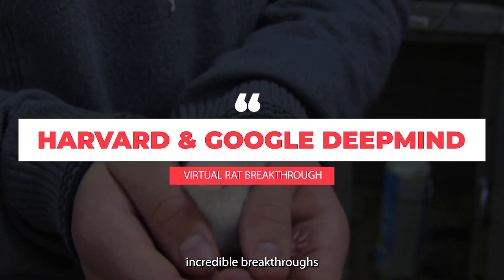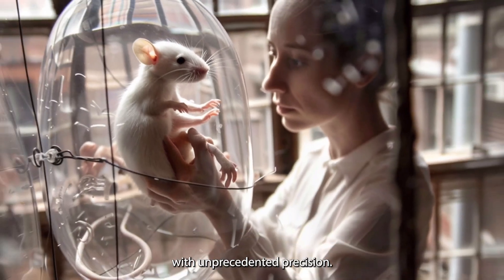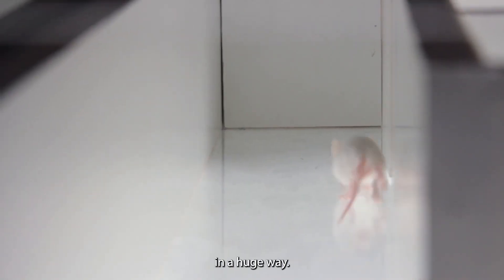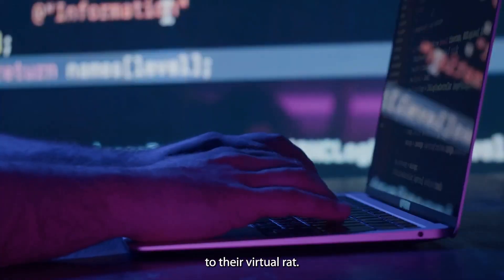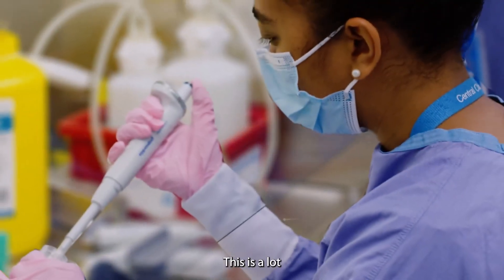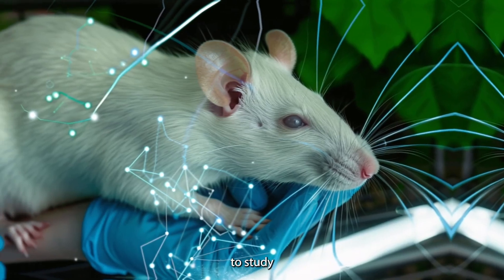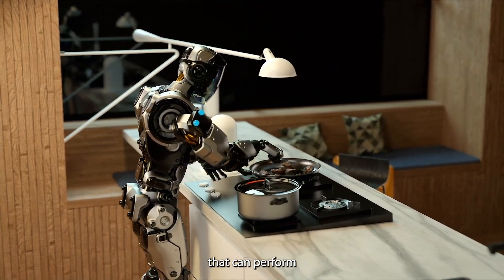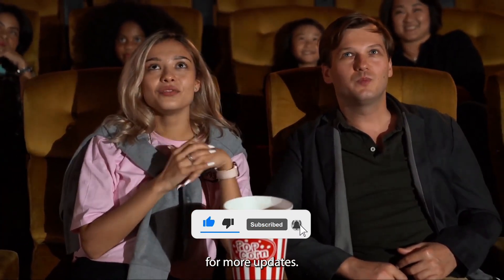Google DeepMind's AI Brain: Discoveries About Human Minds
Discover the breakthrough in neuroscience and AI: Harvard and Google DeepMind have created a virtual rat with a brain mimicking real-life counterparts. This innovation merges biomechanics and AI to study brain control and movement. Explore how this virtual rat can revolutionize neuroscience and robotics. Watch now to learn more about this fascinating advancement.